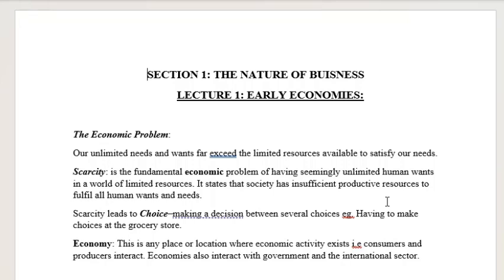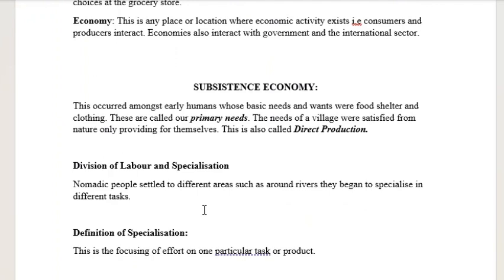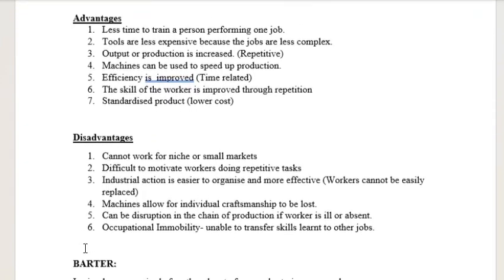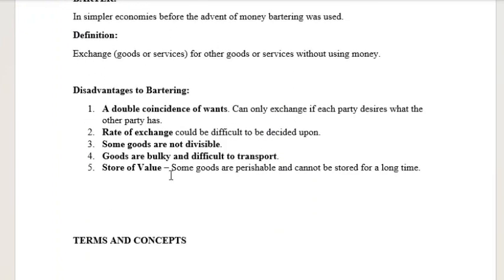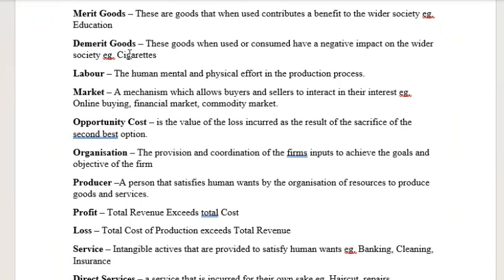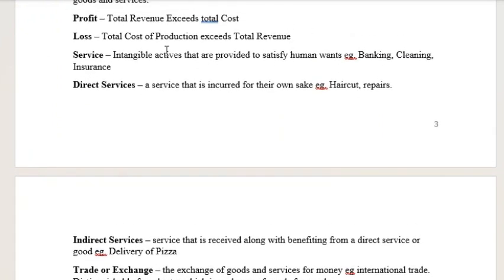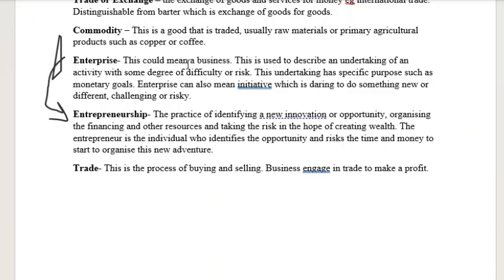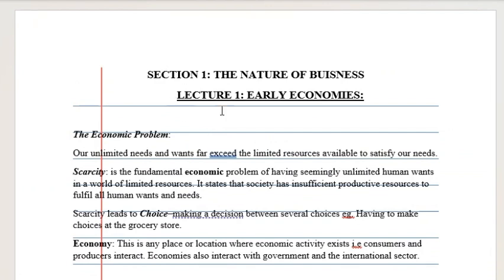Lecture 1: The Nature of Business CSEC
Tell me your thought in the comments below 🎉